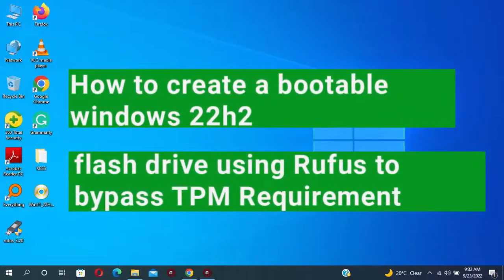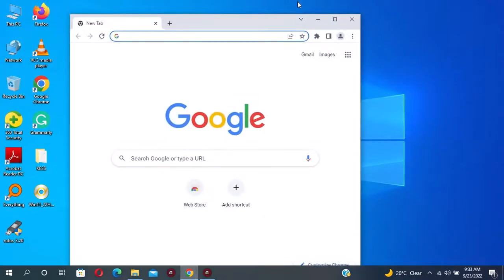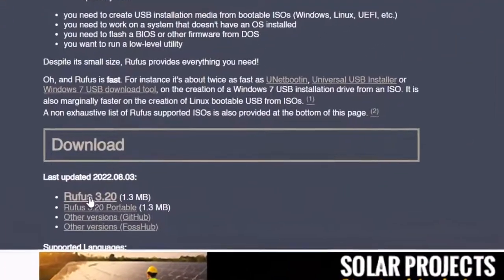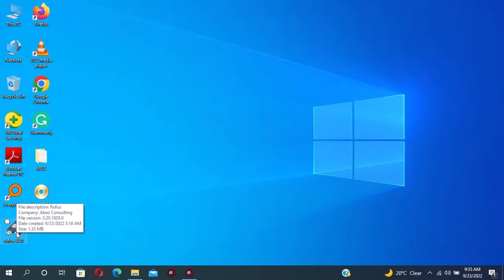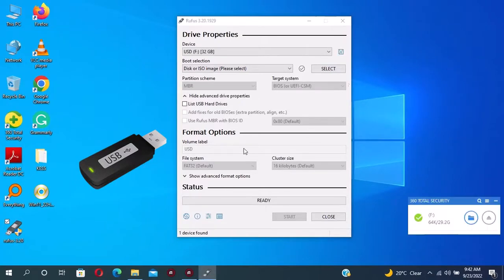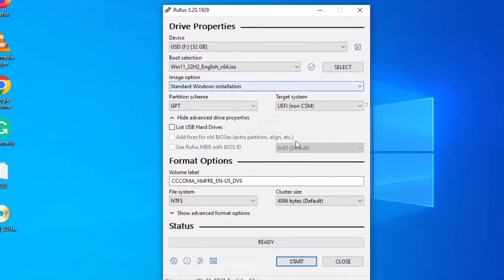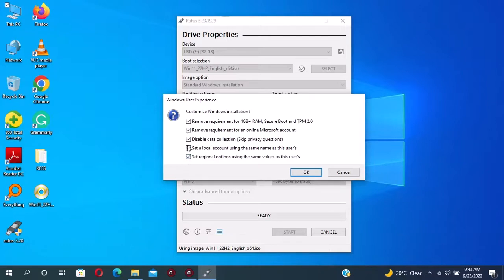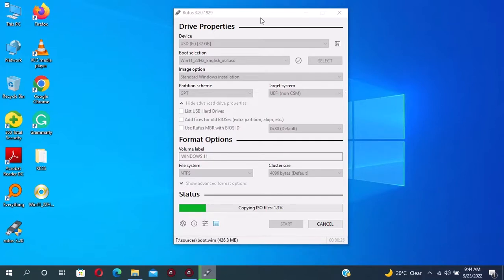How to create a bootable windows 22h2 USB using Rufus to bypass TPM Requirement || IT NEXT ✅✅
How to create a bootable windows 22h2 USB using Rufus to bypass TPM Requirement ✅✅
In this video am going to show you:
How to Create a Bootable USB to Bypass Windows 11 22H2 Restrictions
How do I create a bootable Windows 11 USB drive?
How do I create a bootable USB using Rufus?
Rufus Windows 11 22H2
How do I create a Boot device for Windows 11?
How do I make a bootable USB?
Can I install Windows 11 with bootable USB?